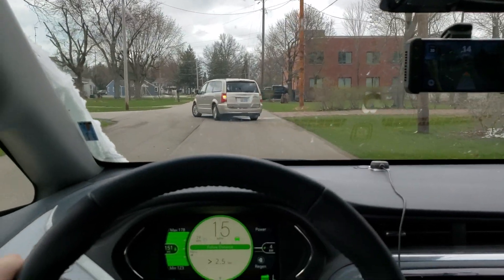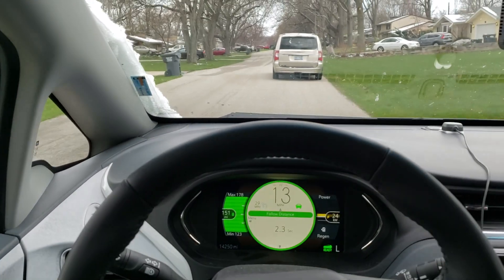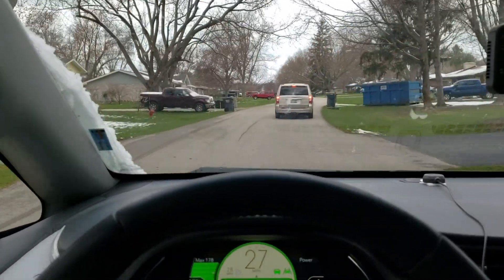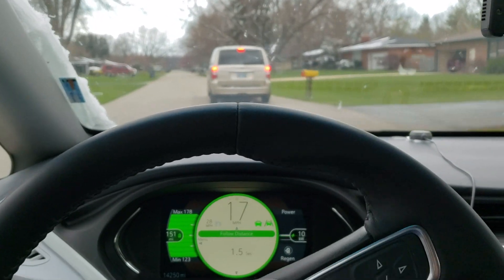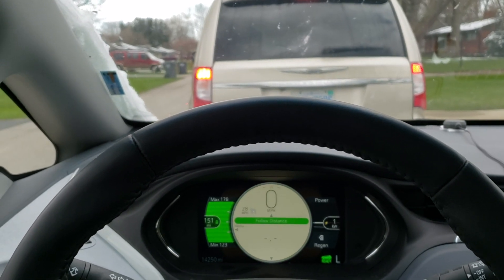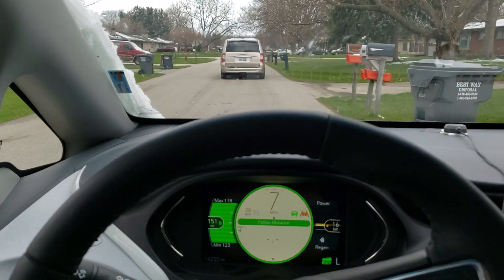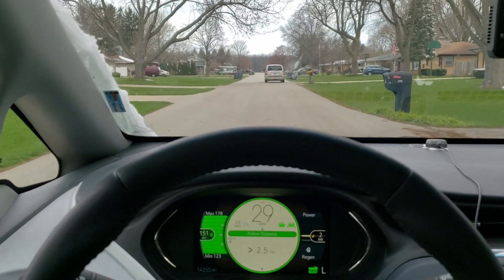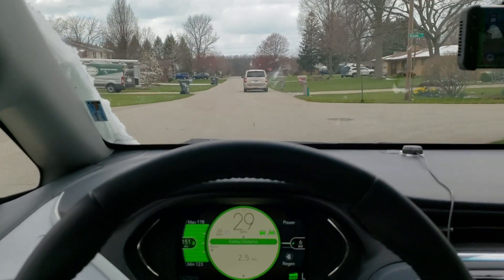Self Driving Chevy Bolt EV - Longitudinal stop and go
Stop and go capability is confirmed, although as you can see there is some actuator tuning required.

More great news!